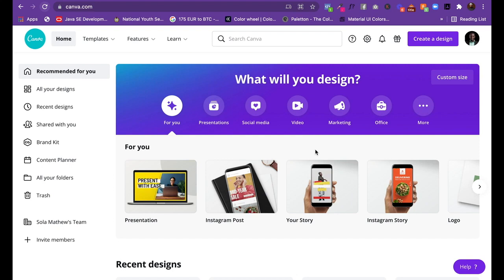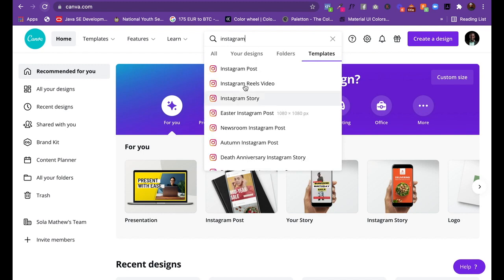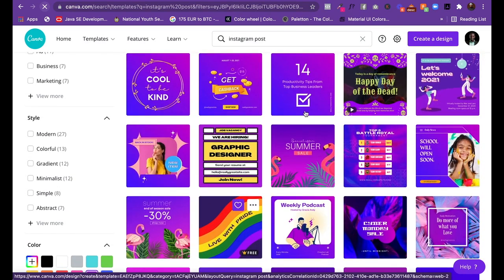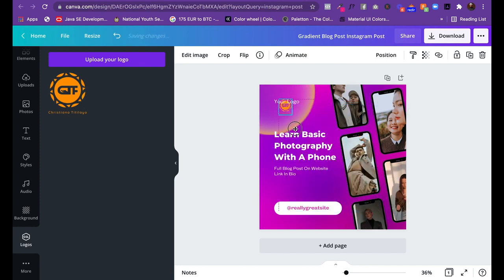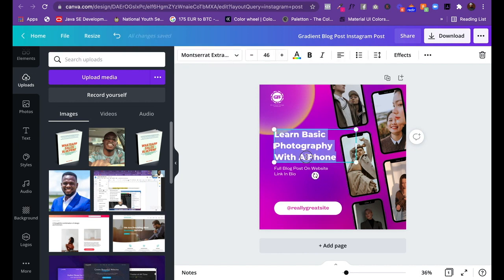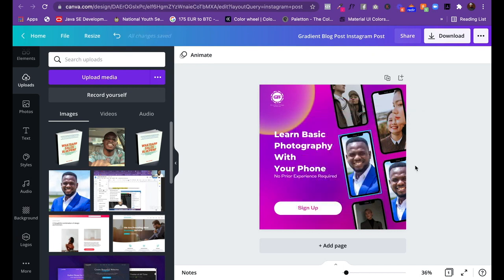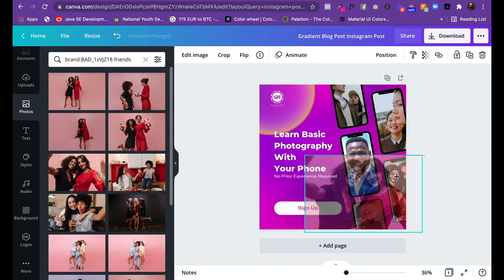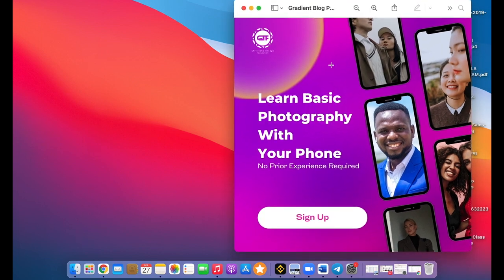How To Design Graphic for Beginners | Canva Tutorial 2024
In this video, you'll learn how to use Canva to design simple and professional graphic. Canva has thousands of templates that you can choose from. With this tutorial, you should be able to design your first graphic as a beginner.

▶ ▶ ▶ ALSO WATCH: ▶ ▶ ▶